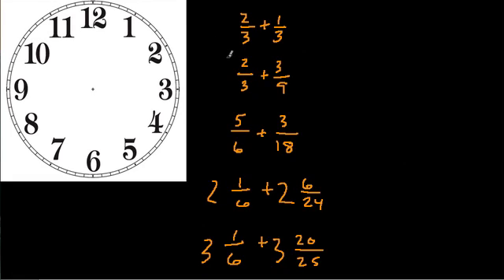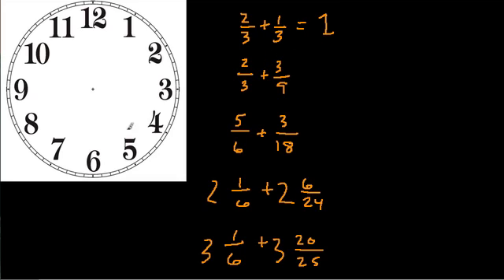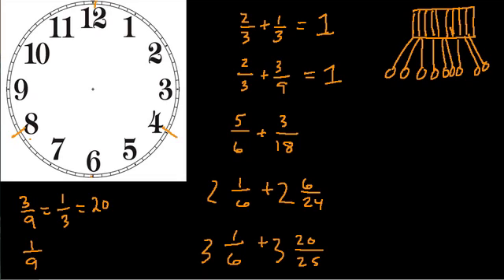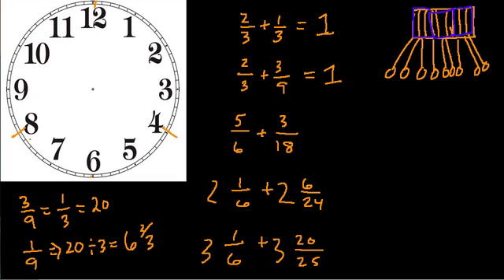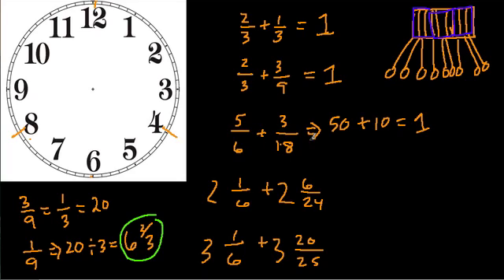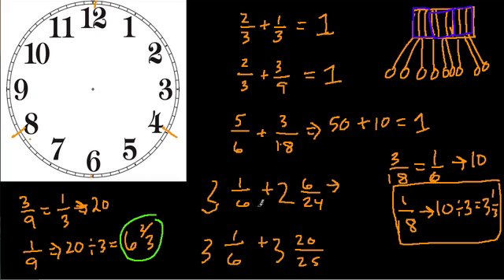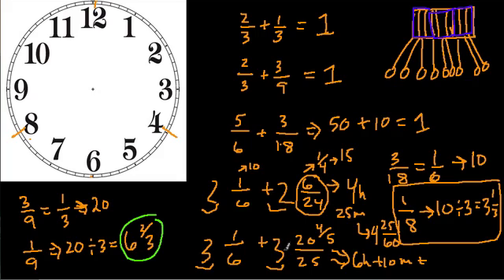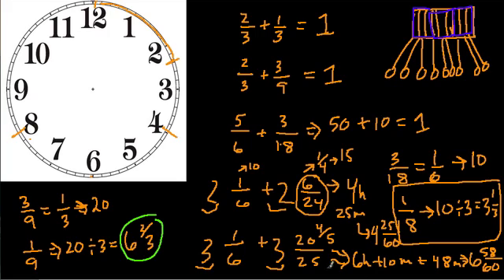Using Clocks to Solve Fractions String 6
Here we use the clock model to deal with 3/18 and 3/9